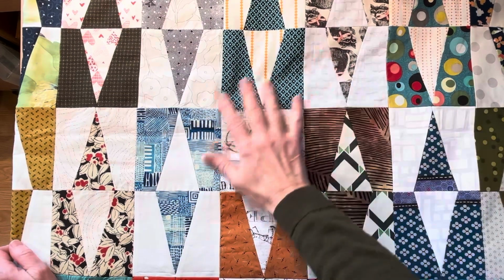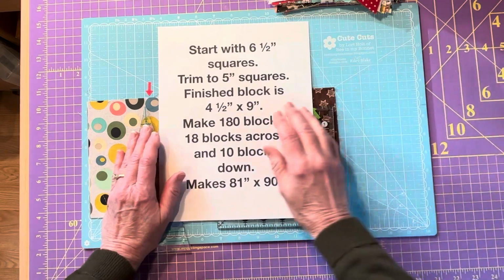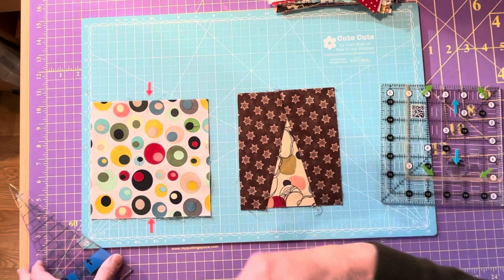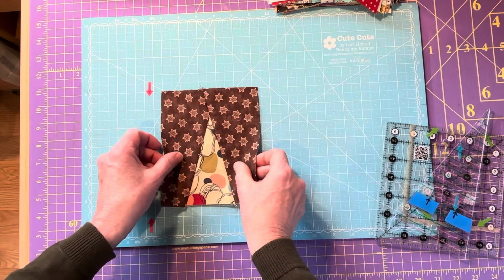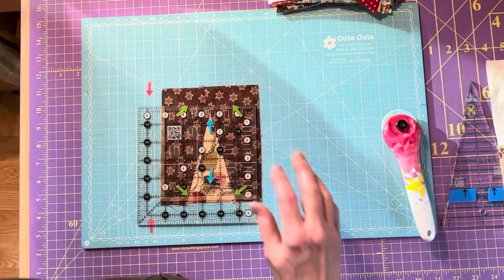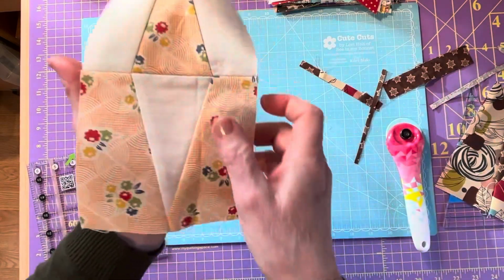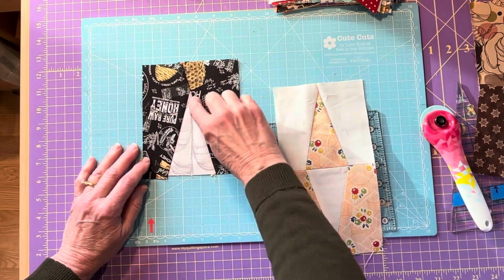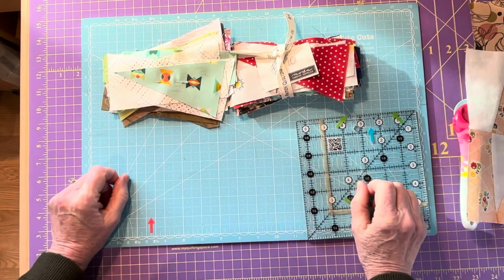#19 Making it up as I go!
This work-in-progress quilt is topic today. It’s from Revelation Quilts YouTube channel and is named Trippy Triangles. That tutorial will provide you with all the basic instructions, but I am adding this video as a companion to it. I’ve pulled together some tips and suggestions for you to make the blocks in your own way.

Omnigrid Glow Line Tape, Pink/Orange/Yellow, 3 Pack

Creative Grids 30 Degree Triangle Quilt Ruler - CGRSG1
I can’t find the exact ruler I used, but this one will work instead.

Creative Grids Quilt Ruler 6-1/2in Square - CGR6